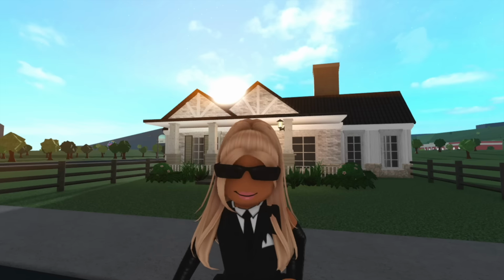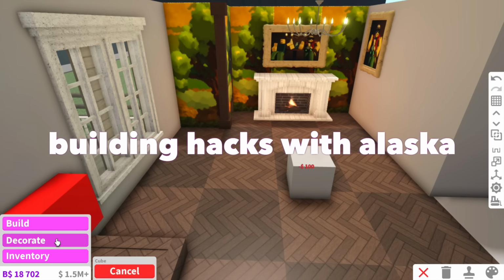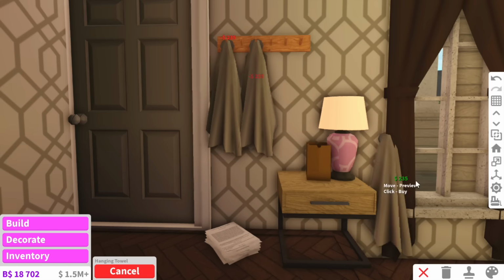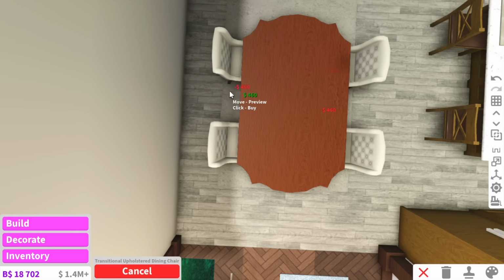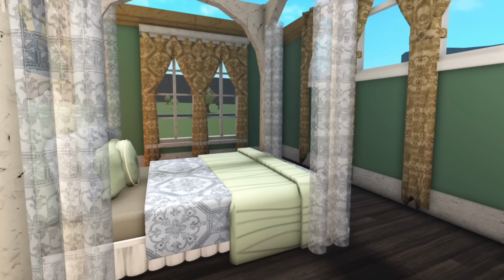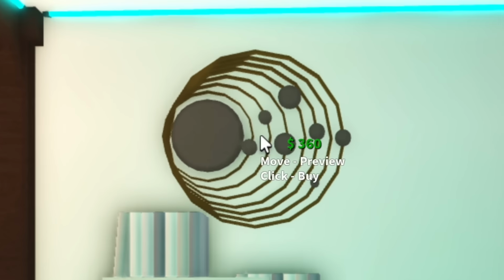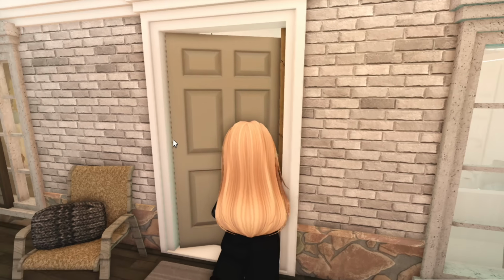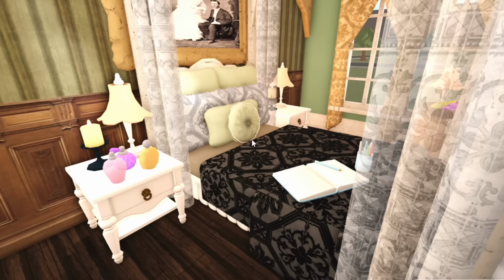Building in BLOXBURG but every room is a different TIME PERIOD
I suddenly want to live in a 1920s house??? which room was your favourite!